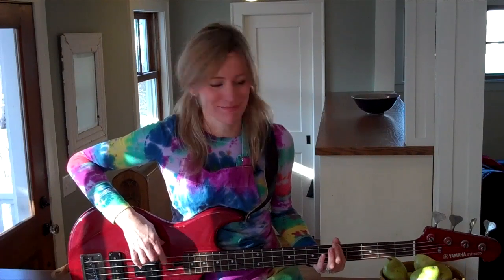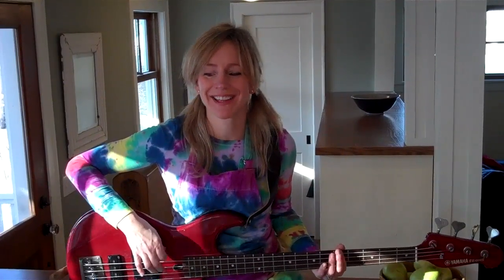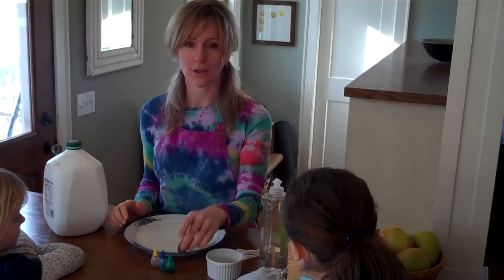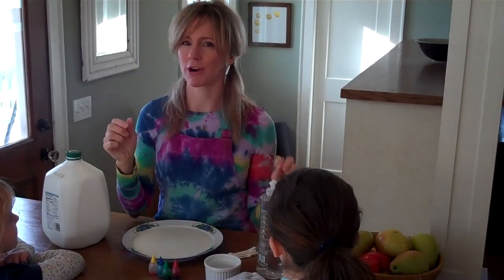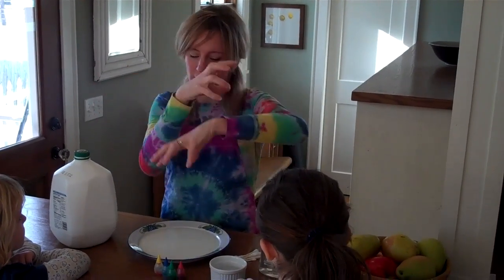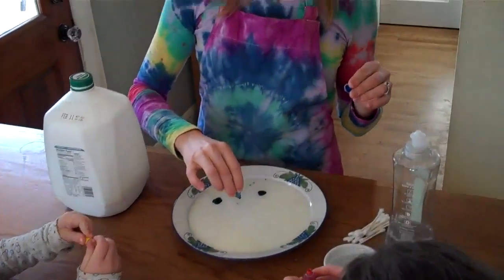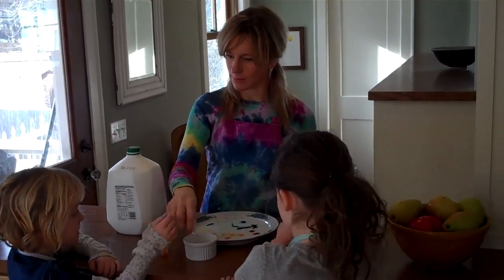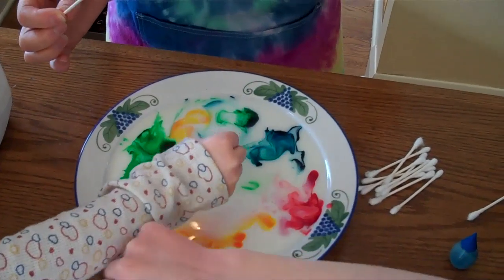Tie-Dye Milk video for kids -Kitchen Pantry Scientist